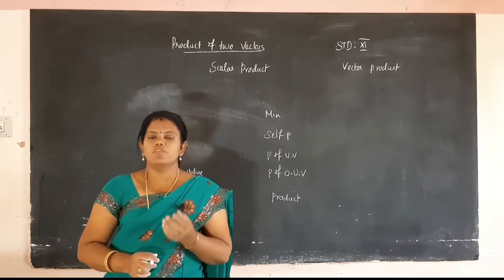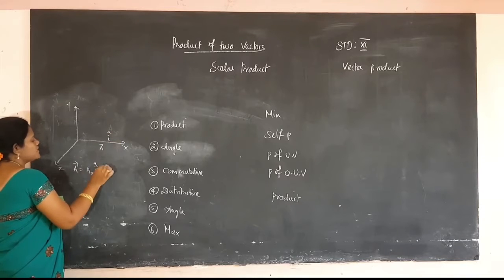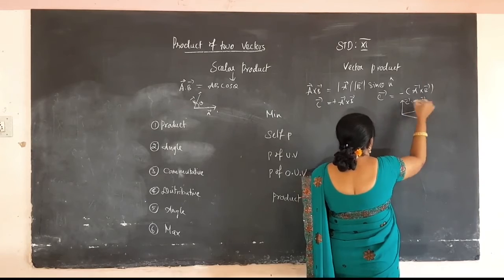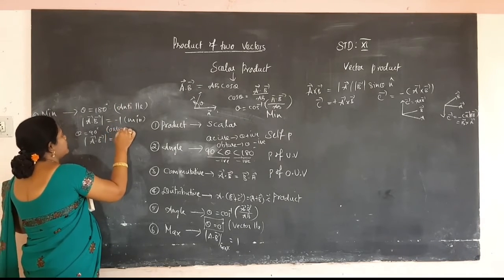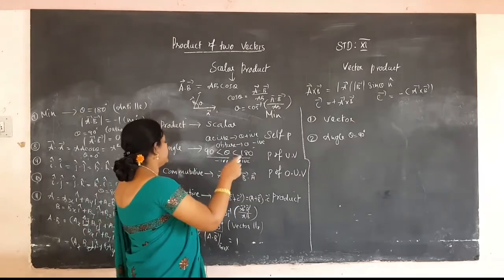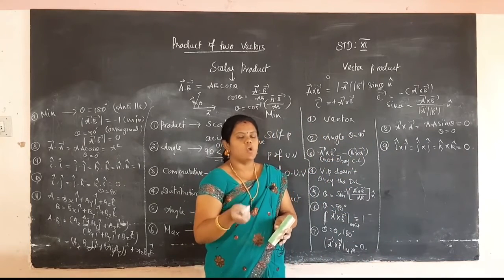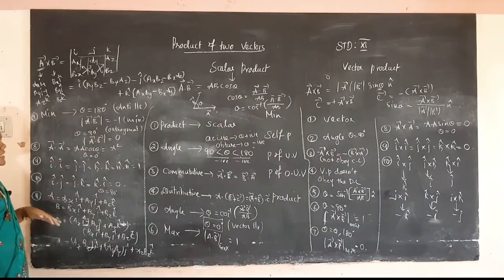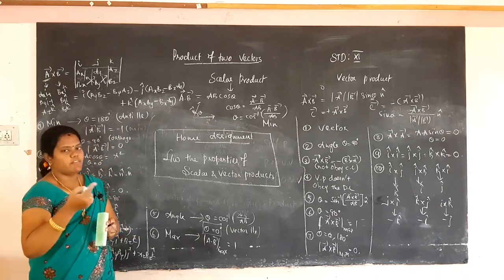XI Standard Physics - DAY 12- UNIT:2 - Product of two Vectors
Curriculum: Tamilnadu Samacheer Kalvi
Syllabus: Stateboard
Class: XI
Subject: Physics
Topic: UNIT:2 - Product of two Vectors

Tirunelveli-627011
Phone no- 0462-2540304 / 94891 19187